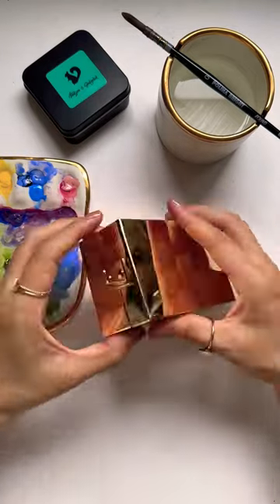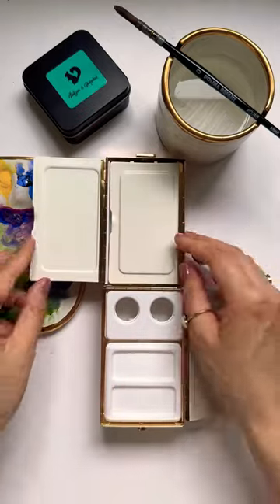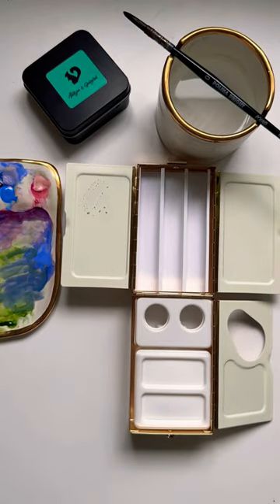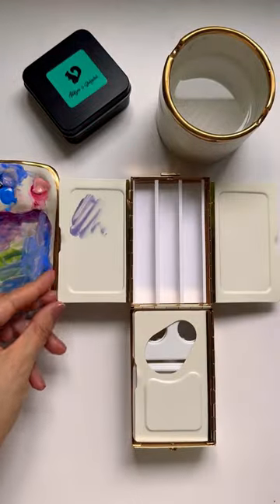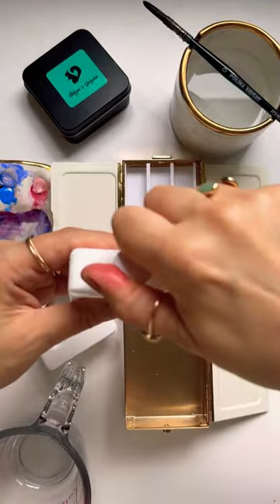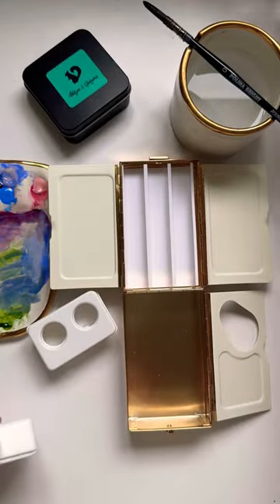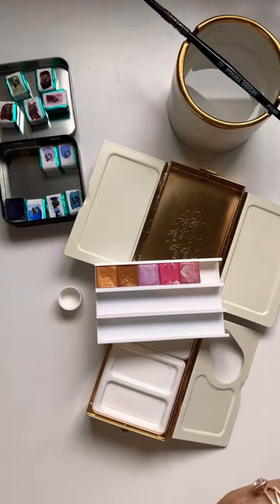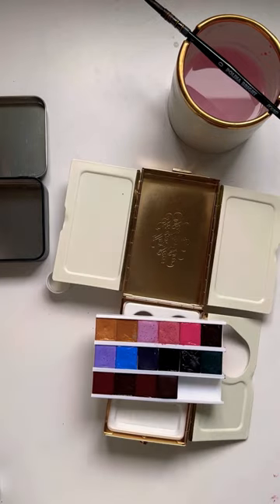Plein Air Palette Review, Frazer Price Box Palette